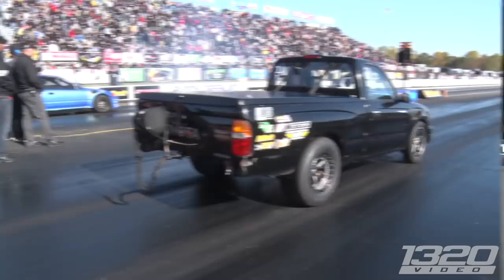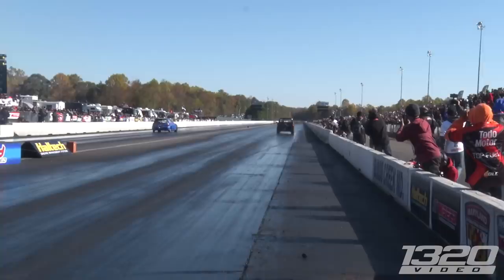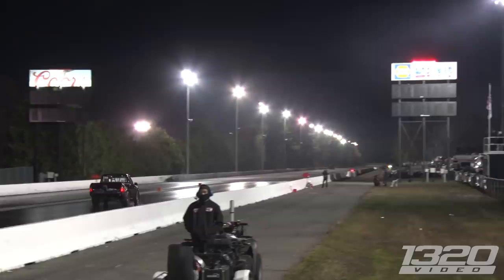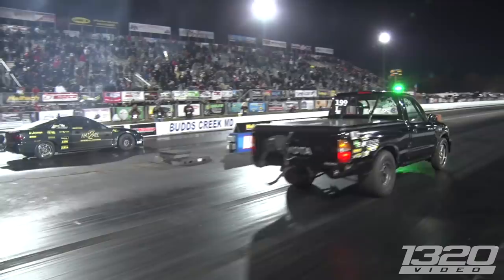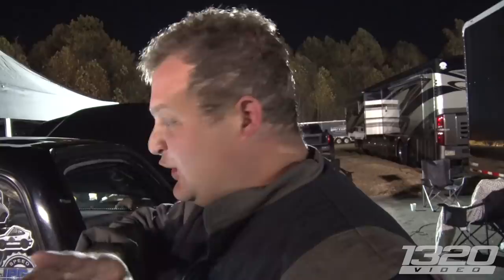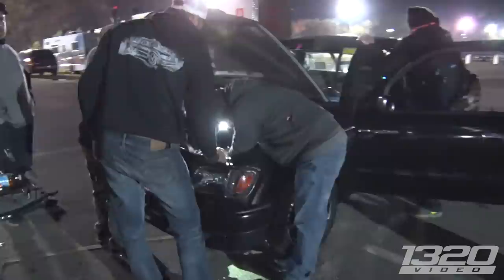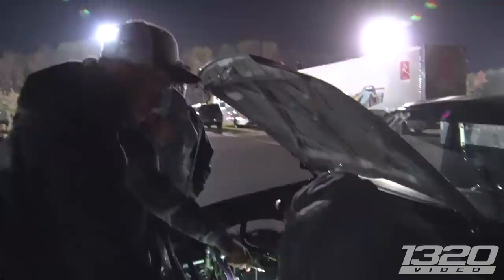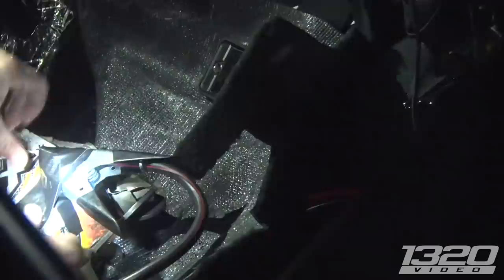The “Loaded Taco” | Turbo 2JZ Tacoma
After being featured here on 1320Video a few times, it was about time this Tiny, Turbo Toyota was properly named!  Taking into consideration the number impressive accomplishments that have come from this little package pickup, it was easy for Fred to land on the “Loaded Taco”.  Loaded with boost, power, and surprises this Toyota Taco is one of the last vehicles you’d expect to be intimidated by at a track.  Entering into the True Street class again for 2019, this year the goal was to make it farther than the semi-finals and that’s exactly what happened.  Granted there was certainly some luck involved, this achievement has been years in the making and was certainly hard earned!  Check out the “Loaded Taco” as it fights through tuning quirks and challenges at Import vs Domestic’s: World Cup Finals in Bud’s Creek, Maryland!

1320Video is your #1 source for Street Car videos!